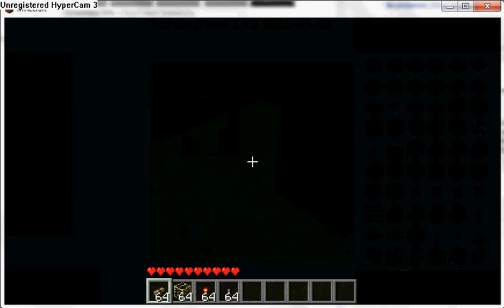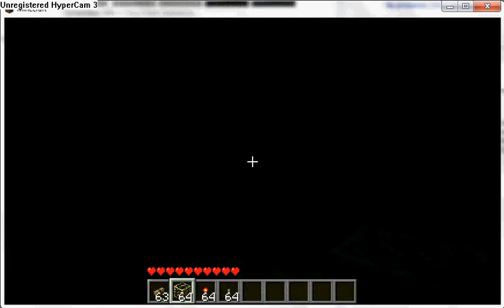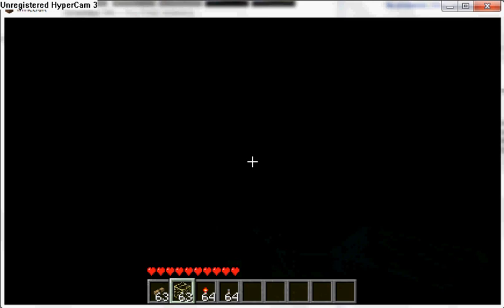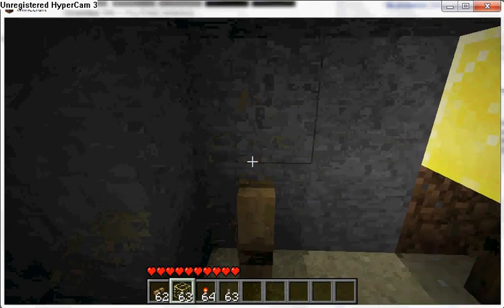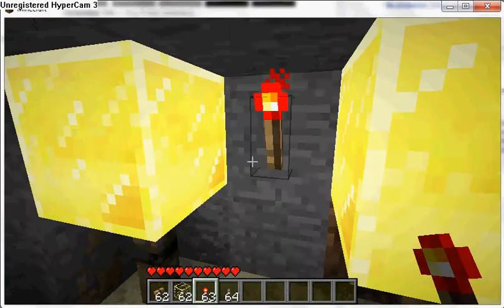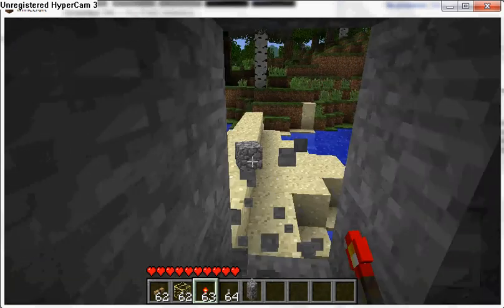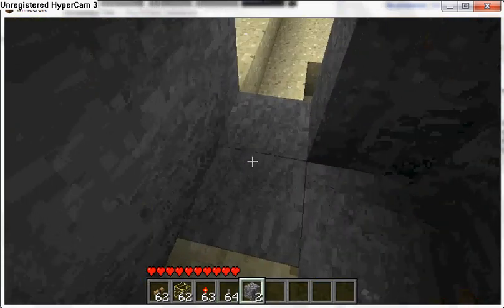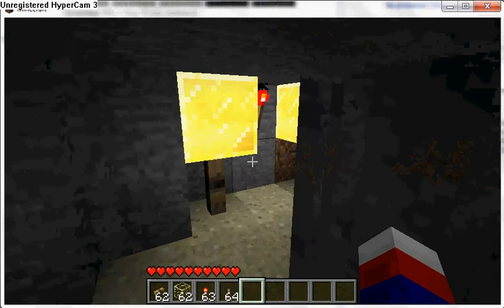minecraft how to make lanterns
how to make lin minecraft with better than wolves